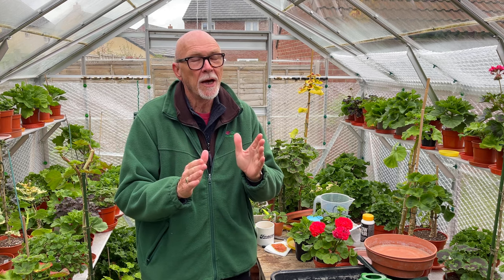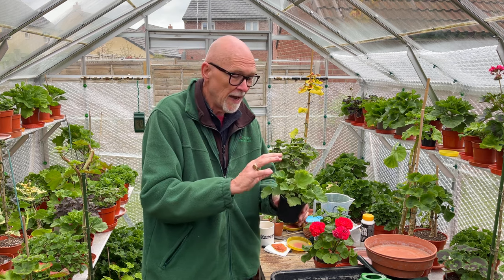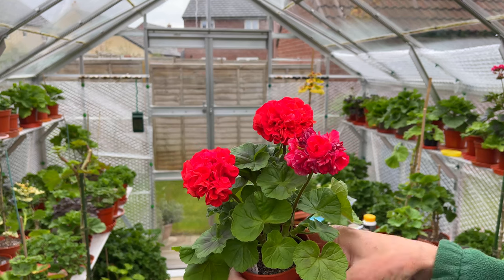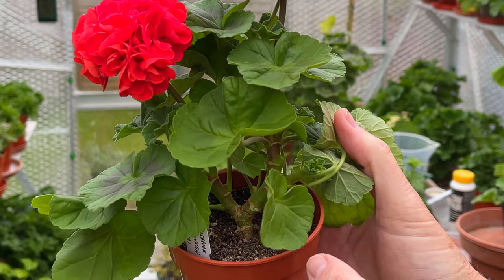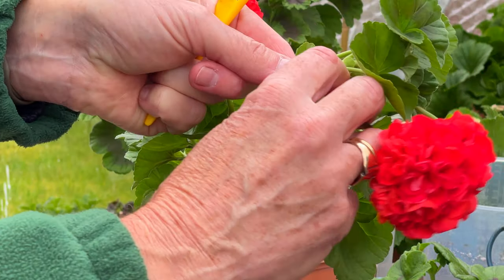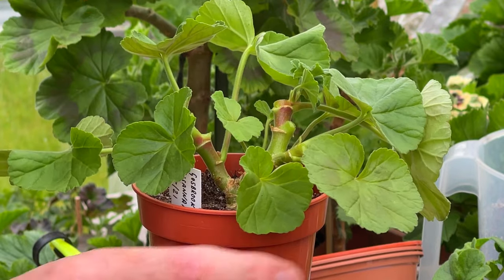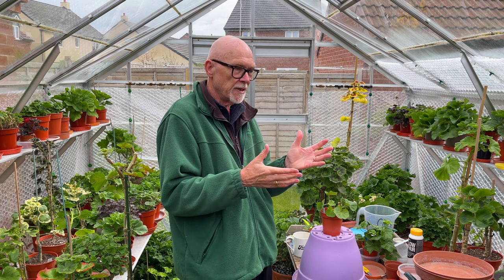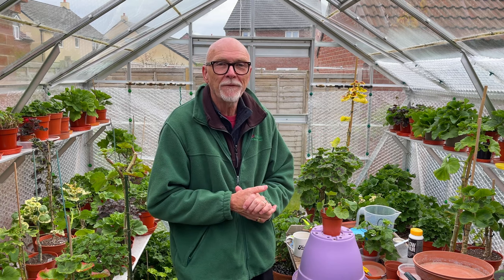Want Bushy Zonal Pelargoniums - then you have to have to start work with young plants!!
In this video Mr Pelargonium shows us that in order to get well balanced bushy show plants you need to start cutting them back when they are very young to encourage side shoots to develop right at the base of the main stems.

EXHIBITION GROWING
YOUNG PLANT TRAINING